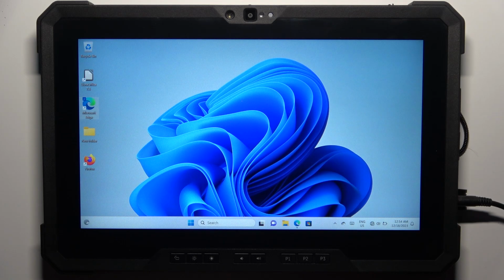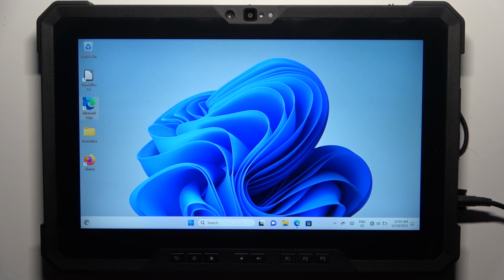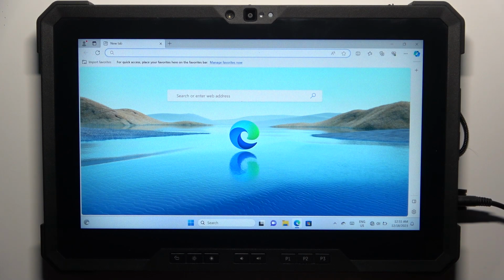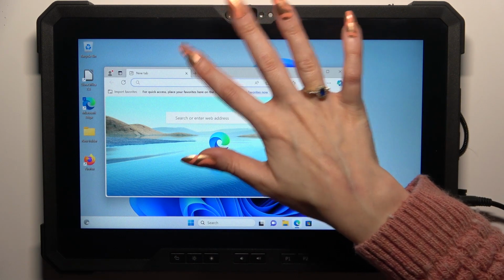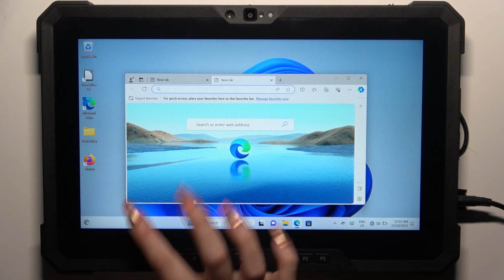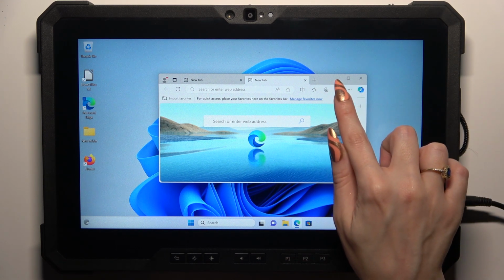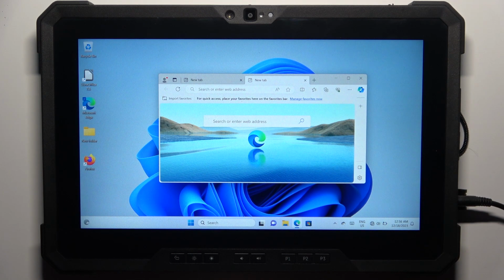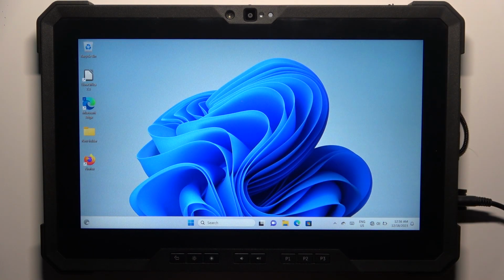How to Open Apps in Pop Up View in DELL RUGGED 7220 – Floating Windows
Hi there! Have you ever been wondering how you can open Apps in Pop Up view on your DELL RUGGED 7220? In today's video we're going to show you how you can easily open Apps in Pop Up View on your DELL RUGGED 7220 just in a couple of simple steps. With this feature you can open one app in this Pop Up view while using the other app at the same time. So if you wish to learn how you can Open Apps in Pop Up View on your DELL RUGGED 7220, all you need to do is just watch this short video to the end, follow the instructions provided by our specialist and try to perform this operation yourself on your DELL RUGGED 7220.